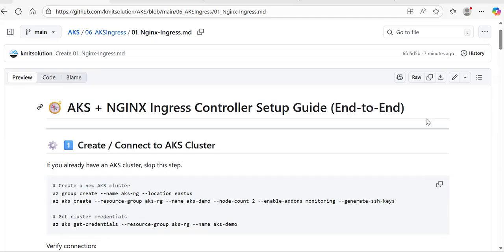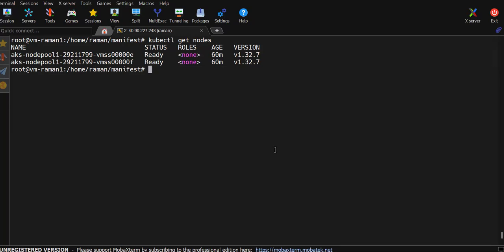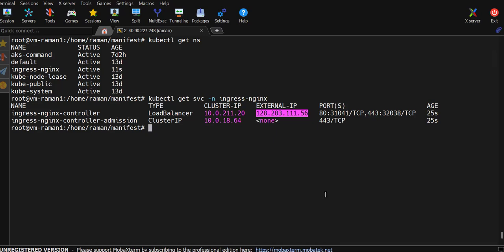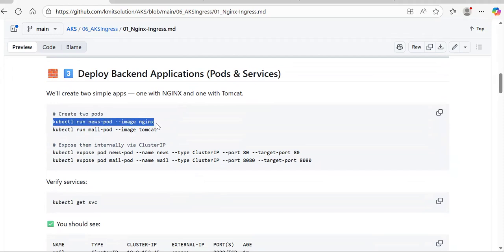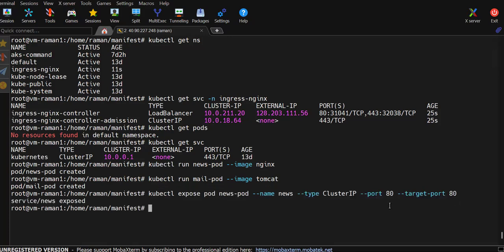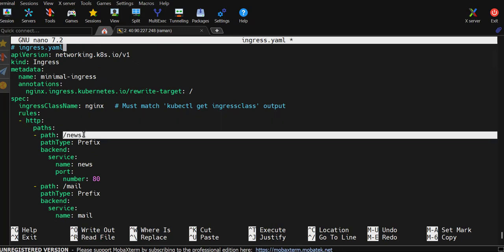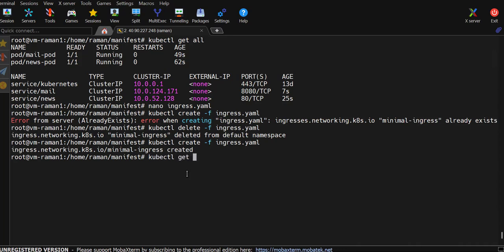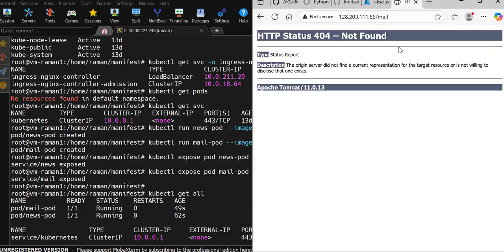Expose ClusterIP Services in AKS Using NGINX Ingress Controller | Complete Hands-On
In this step-by-step tutorial, I’ll show you how to set up the NGINX Ingress Controller on Azure Kubernetes Service (AKS) to expose ClusterIP services externally using an Azure LoadBalancer.

We’ll go from zero to working ingress, covering every step — from deploying the ingress controller, creating backend pods and services, to testing public access through the LoadBalancer IP.

Whether you’re new to Kubernetes ingress or looking to fix issues like “curl not working on LoadBalancer IP”, this video walks you through the exact working setup for AKS + NGINX.

🧩 What You’ll Learn:

✅ What is an Ingress Controller in AKS
✅ How to deploy NGINX Ingress Controller using the cloud manifest
✅ How to expose ClusterIP services using Ingress rules
✅ How to verify and debug your ingress setup
✅ How to access your applications externally via a LoadBalancer public IP
✅ Common mistakes and fixes (baremetal vs cloud manifests)

🧱 Commands Used in the Video:
# Deploy NGINX Ingress Controller

# Create sample pods and services
kubectl run news-pod --image nginx
kubectl run mail-pod --image tomcat
kubectl expose pod news-pod --name news --type ClusterIP --port 80 --target-port 80
kubectl expose pod mail-pod --name mail --type ClusterIP --port 8080 --target-port 8080

# Apply ingress rules
kubectl apply -f ingress.yaml

🧠 Key Takeaways:

Always use the provider/cloud manifest for AKS

Match the ingressClassName with your cluster’s ingress class

Verify LoadBalancer IP with kubectl get svc -n ingress-nginx

Debug ingress behavior with kubectl logs -n ingress-nginx -l

💬 Connect & Support